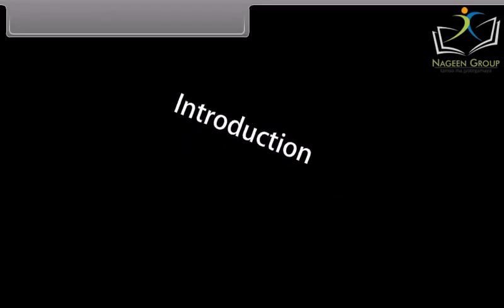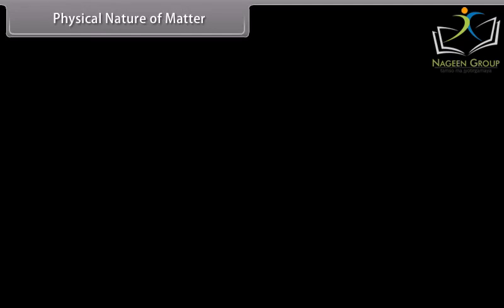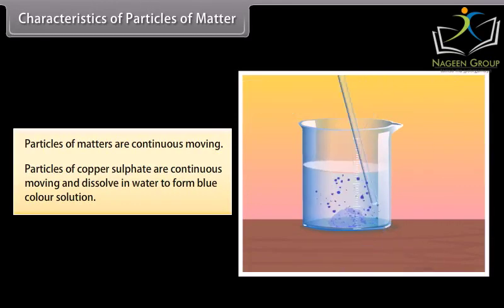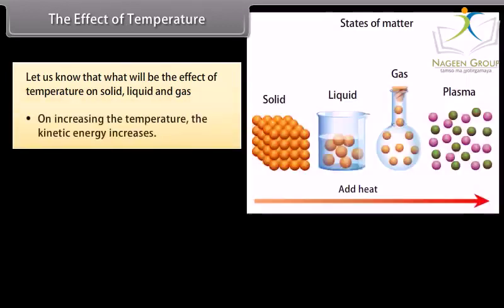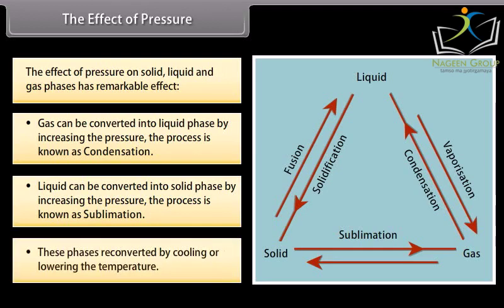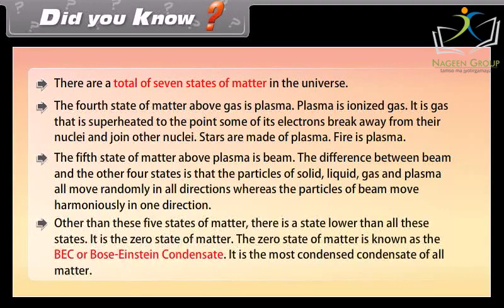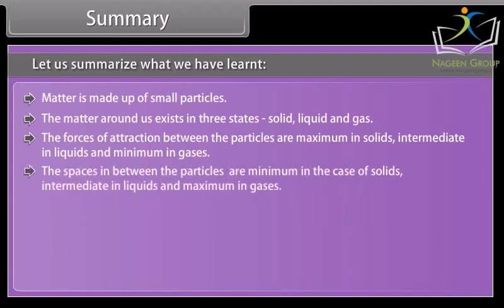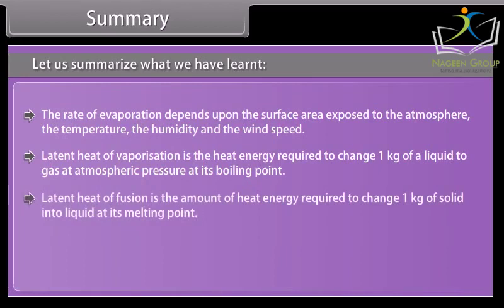Class 9 SCIENCE CHEMISTRY || Chapter Matter in our Surroundings || CBSE